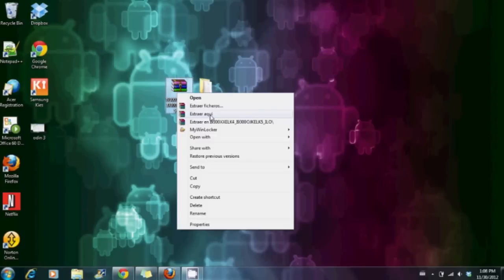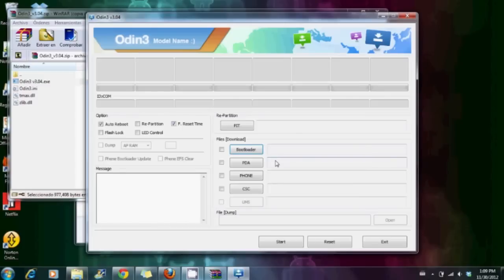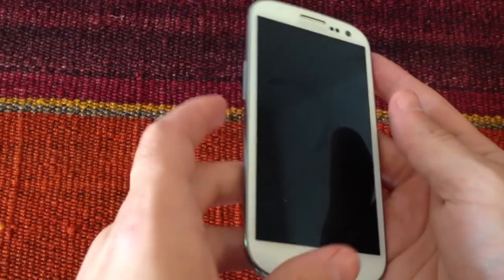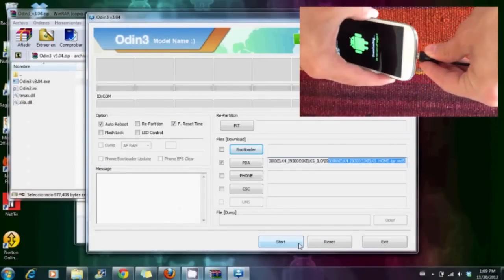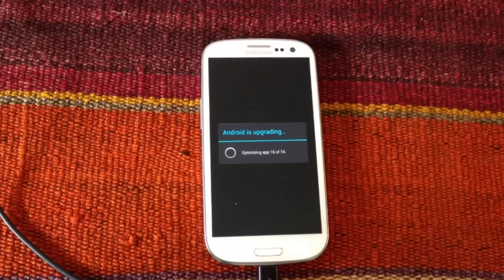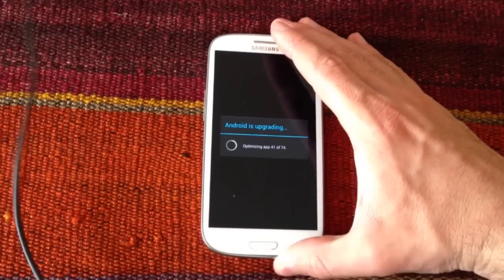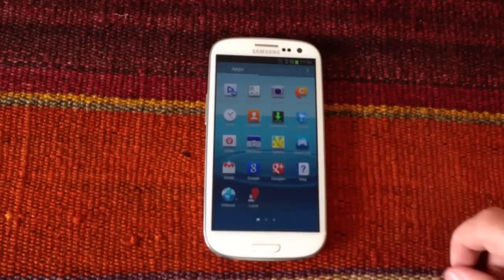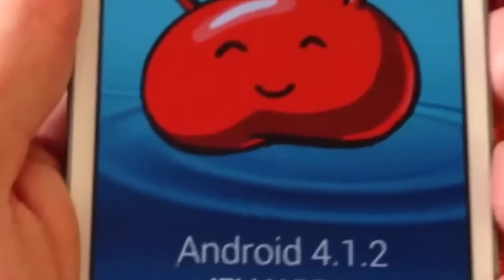Update Samsung Galaxy S3 to Android 4.1.2 Jelly Bean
Nos mudamos de canal. Seguinos desde

How to Update Samsung Galaxy S3 to the leaked OFFICIAL ROM Android 4.1.2 Jelly Bean